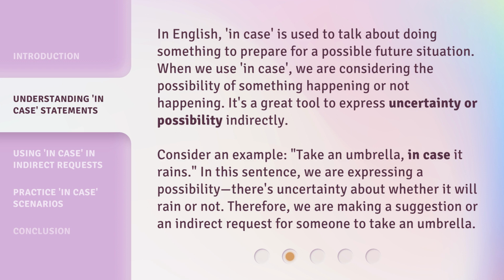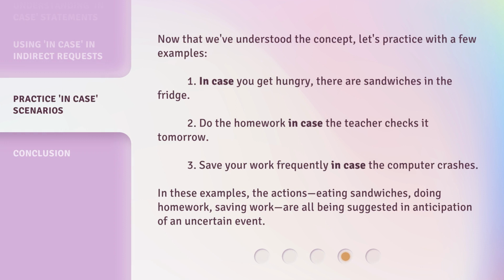Exploring Uncertainty: Mastering 'In Case' in English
Mastering 'In Case': Expressing Uncertainty in English • Learn how to express uncertainty and possibility in English using the phrase 'in case'. Explore the concept of 'in case' statements and how to make indirect requests politely. Practice with real-life scenarios to enhance your conversational English skills.

00:00 • Introduction - Exploring Uncertainty: Mastering 'In Case' in English
00:34 • Understanding 'In Case' Statements
01:15 • Using 'In Case' in Indirect Requests
01:52 • Practice 'In Case' Scenarios